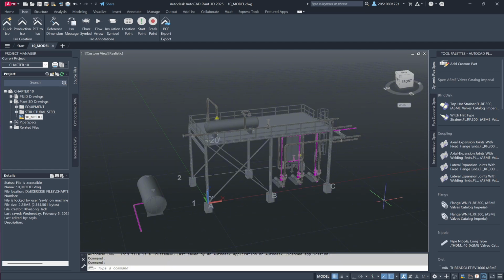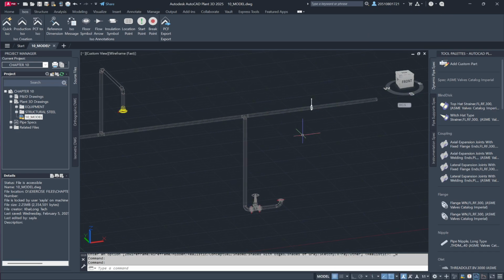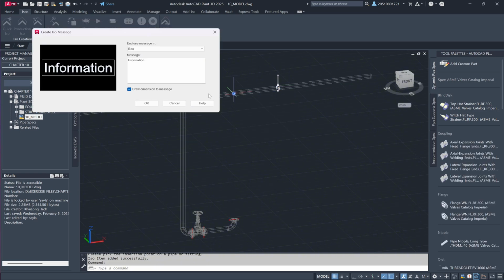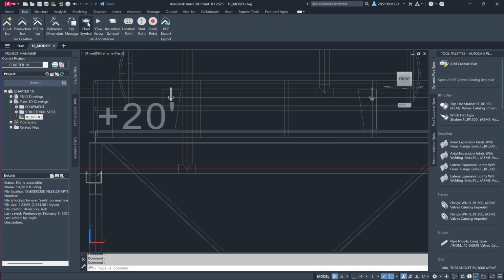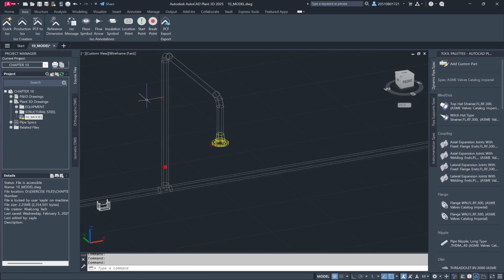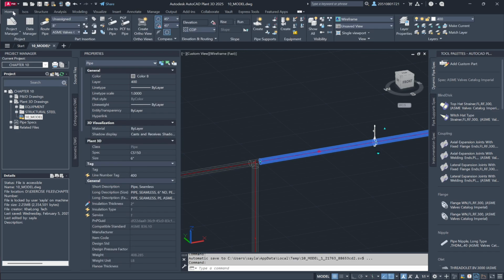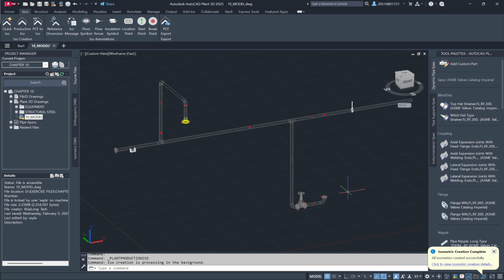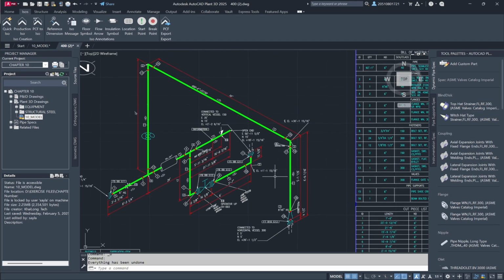Chapter 10 Isometric Drawings - 10.5 Adding messages and annotations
Isometric drawings play a crucial role in piping design by providing detailed yet simplified representations of piping systems in Plant 3D.

Part 10.1 AutoCAD Plant 3D Training Course - Adding messages and annotations:

  ●  By embedding elements like directional arrows, floor penetration symbols, insulation indicators, and custom notes directly into the model, users eliminate the need for manual modifications in each drawing iteration.